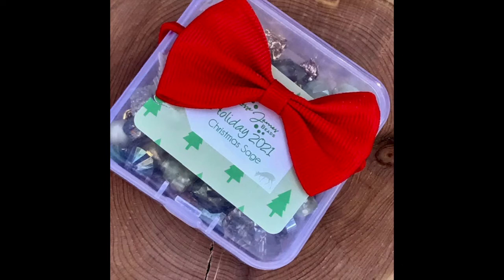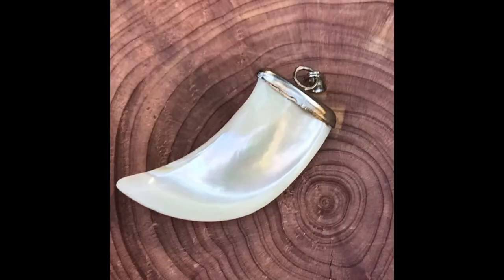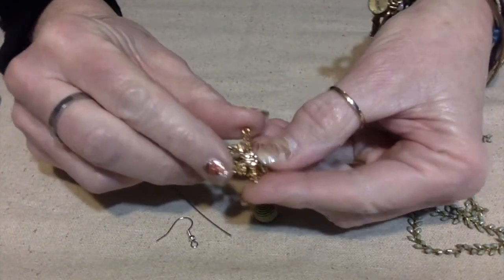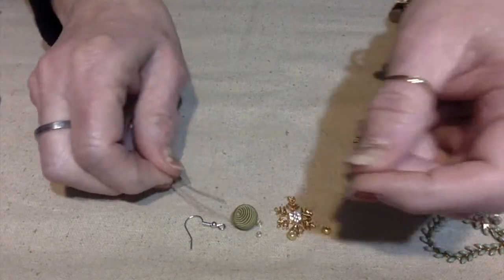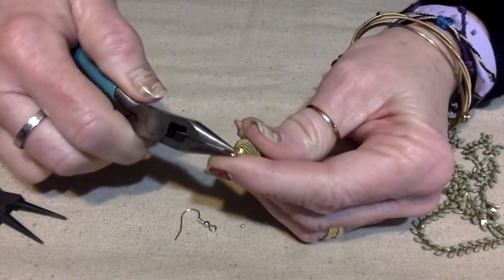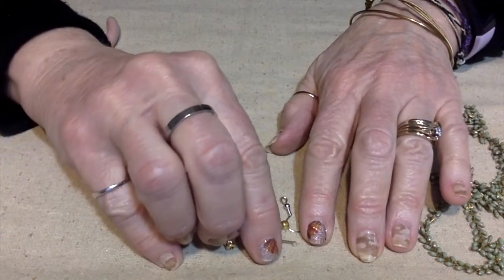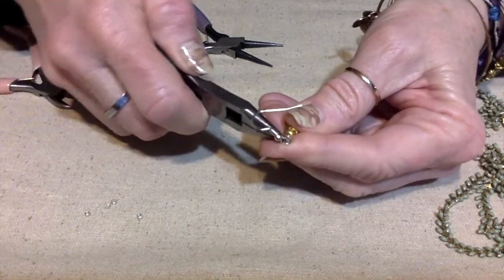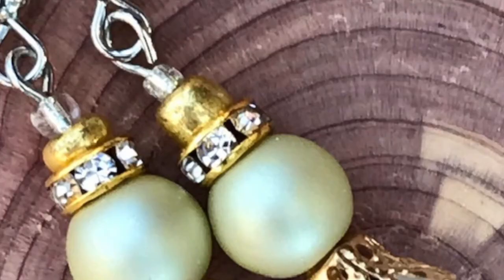Snowflake and Angel Earrings Using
Today, I show you how I created two pair of earrings with JJB Holiday Bead Mix in Sage. It's a bit hectic here, but I was able to break away for a bit to go to the woods and take pictures of these earrings so stay tuned in the end for those. By the way. horrible lighting here, so I apologize for that. I'm at my in-laws place and they are not set up to do videos. at all, but I just couldn't wait to share.
As a JJBAmbassador, this month I received
*Enamel Chain in Sage
Here is the link to the button pack, Tis The Season